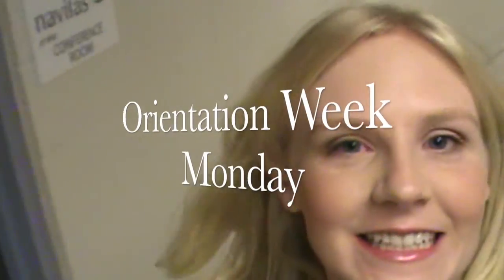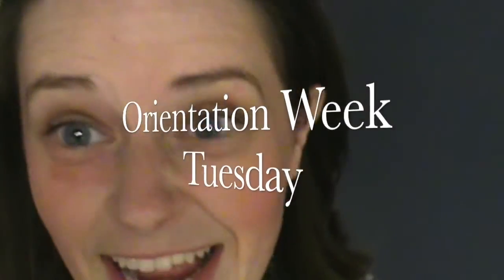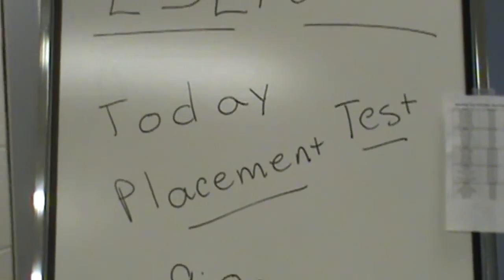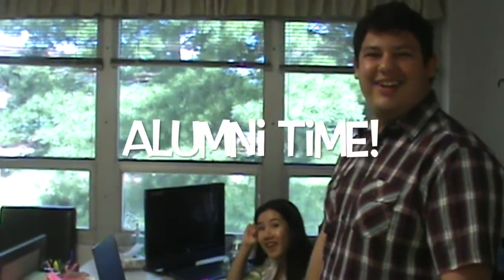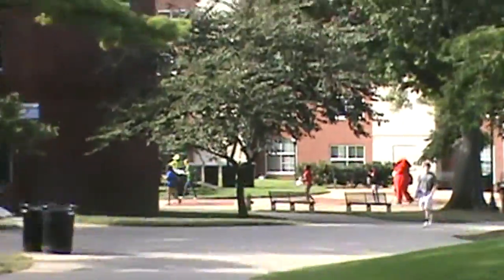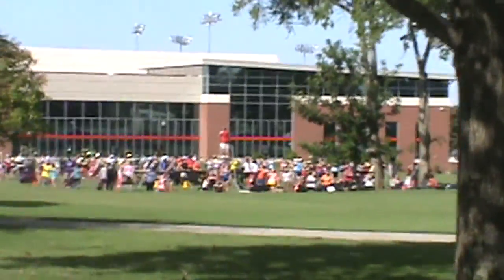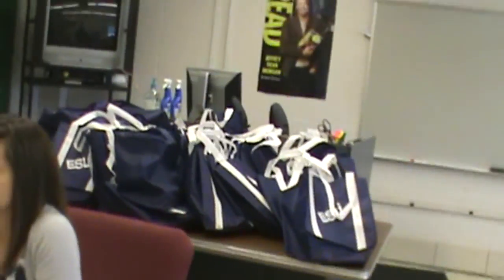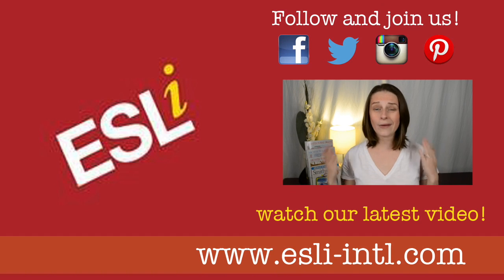Orientation Vlog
Kaci and Kathryn show you what the first week of ESLi is like!